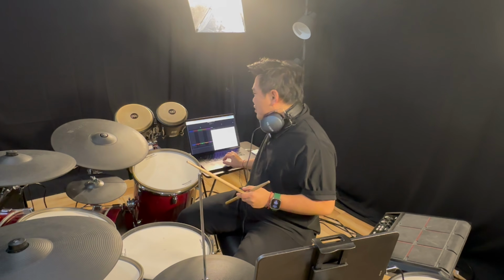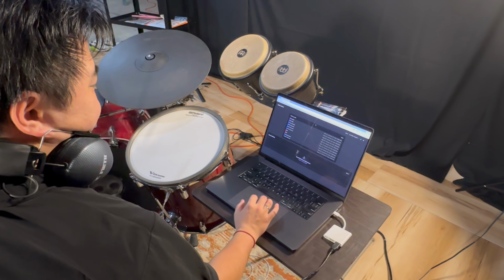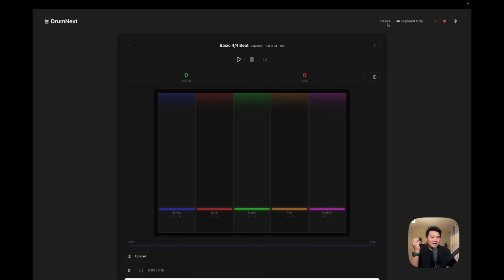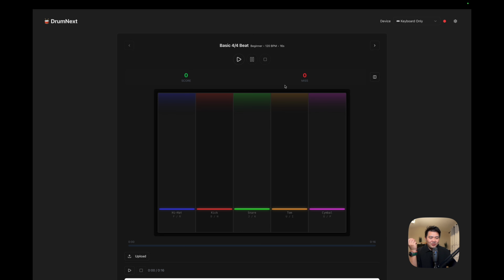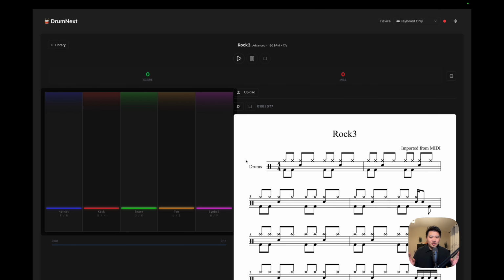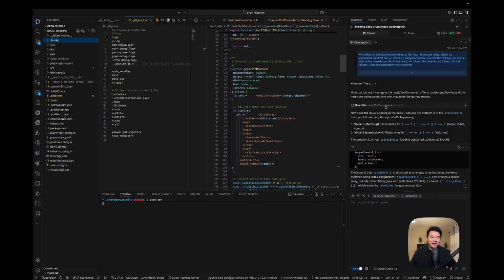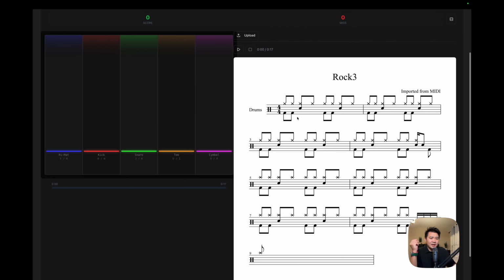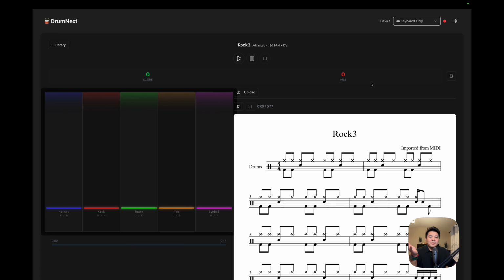I Built the Future of Drumming: Meet Drum Next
As a tech lead and a drummer for over a decade, I've always wanted to merge my two passions. The result is Drum Next – an AI-powered drum application that pushes the boundaries of rhythm.

Join me as I walk you through the development journey, the challenges of coding with AI, and the incredible results. This isn't just an app; it's a look into the future of music production.